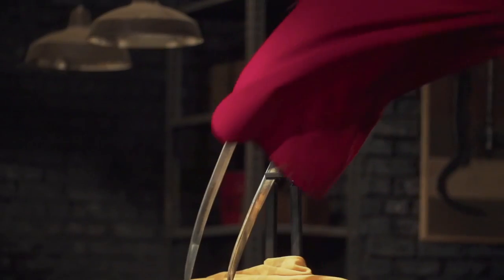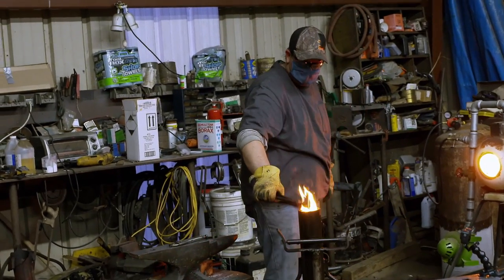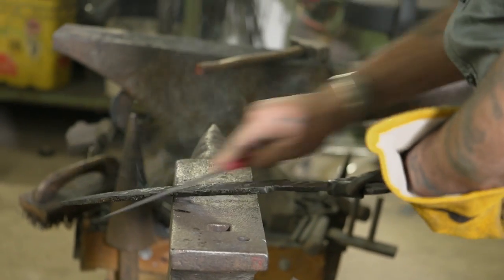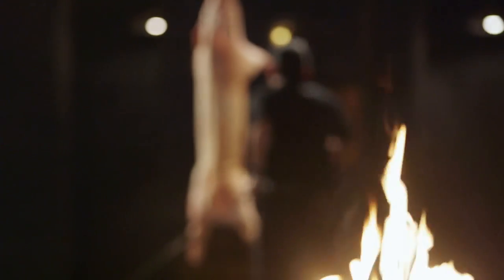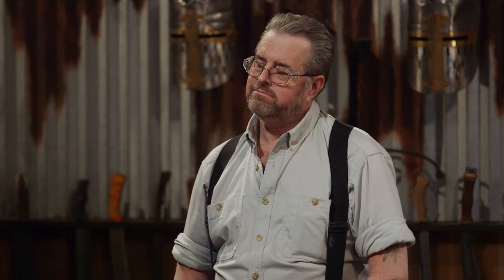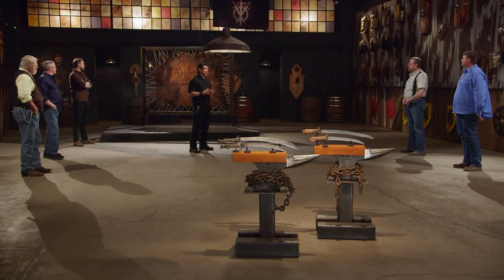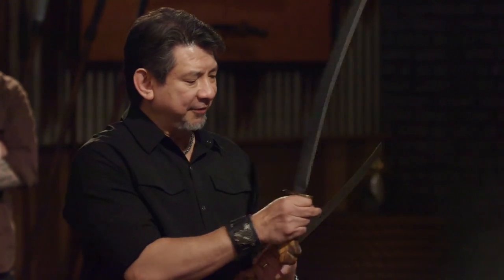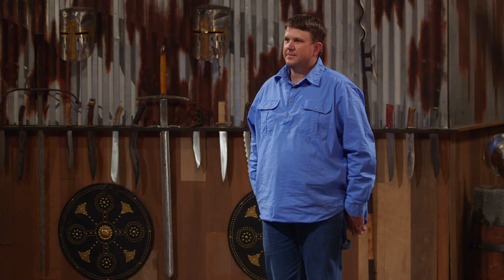DEADLY DUO Ginunting Swords Create TROUBLE in the Final Round | Forged in Fire (Season 8)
In the final round of this double trouble competition, bladesmiths recreate not one but two iconic weapons from history - the Ginuting Swords, in this clip from Season 8, "Deadly Duo."